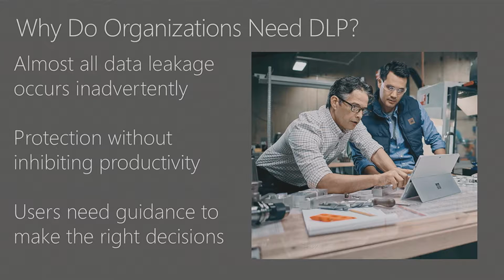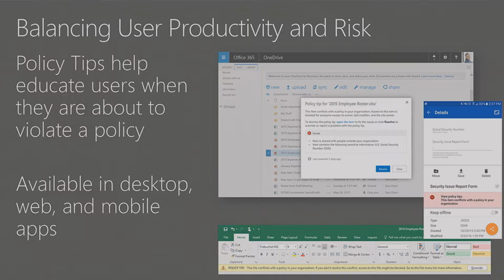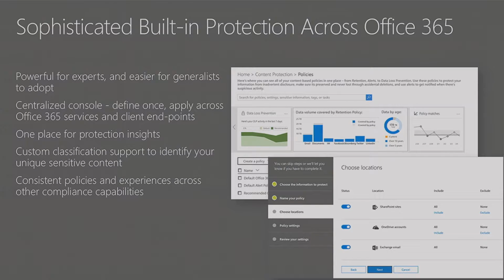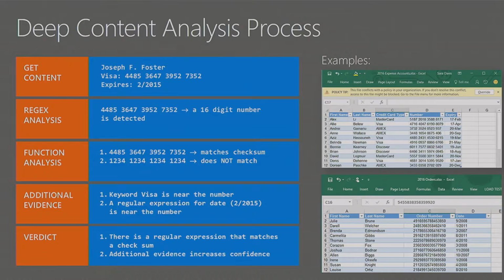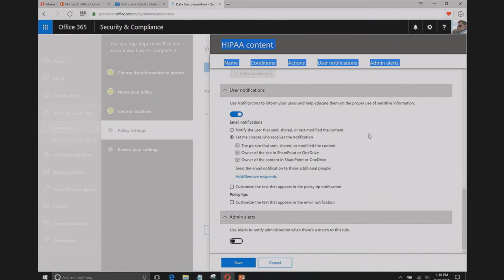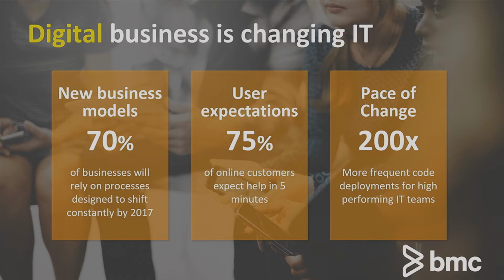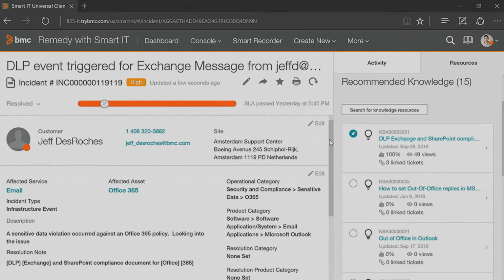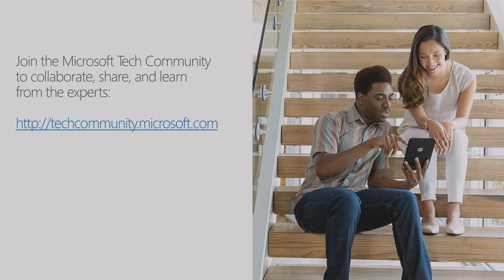Get the most out of the Office 365 security solutions (Part 3)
With 73% of enterprises indicating security as a top challenge holding back SaaS adoption we know you have questions around what is available in Office 365 to help protect your users and data.  Join this session to better understand how the integrated Office 365 security solutions can help protect you from advanced threats like zero day malware and how to get enhanced visibility and control into what your users are doing by helping you detect threats and discovering what shadow IT is going on.  We will discuss these scenarios and more, along with showing you demos, and giving you a view of what coming in the future.